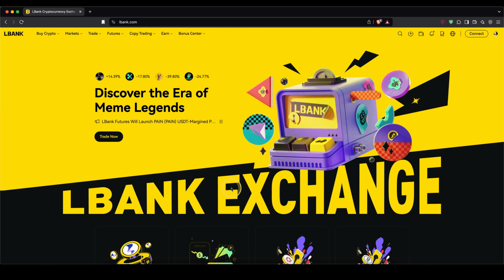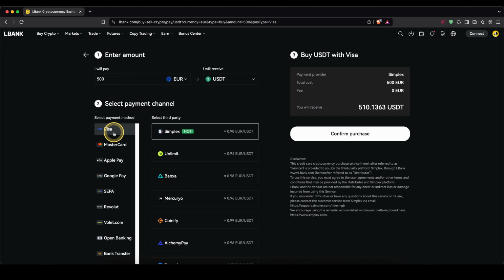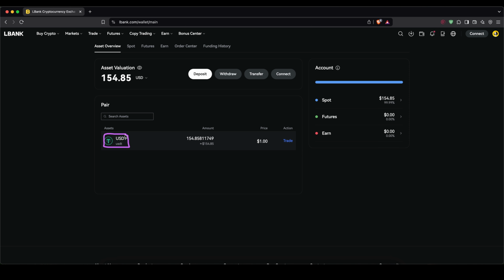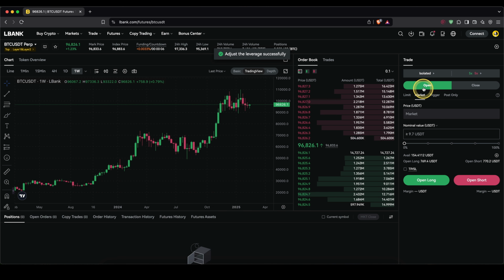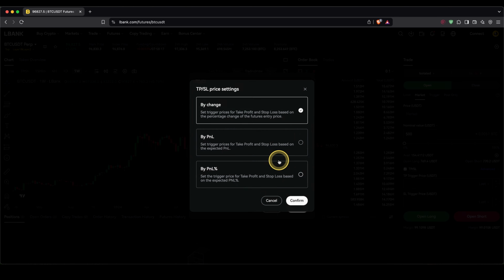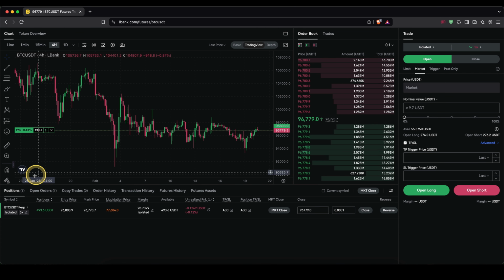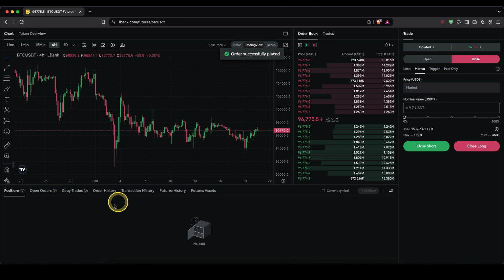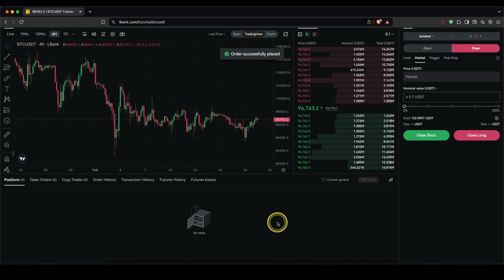How to open a Long & Short Position on LBank ✅ LBank Trading Tutorial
How to open Long & Short, add Take Profit, Stop Loss on LBank!

⏱️Timestamps⏱️
00:00 Create account ($6000 Bonus)
00:30 How to deposit Crypto (BTC, USDT, ...)
01:10 How to deposit Fiat (USD, EUR, ...)
02:42 How to convert money to USDT
03:16 How to transfer the money to the futures account
03:41 Trading platform overview
04:27 How to open a Long Position
04:47 How to place a Limit Order
05:05 How to use a Market Order
05:54 Add Take Profit & Stop Loss
06:33 Display of open positions
07:16 How to adjust a Take Profit & Stop Loss
08:16 How to close a Long Position
08:52 How to open a Short Position
09:31 Add Take Profit & Stop Loss for a Short Position
10:04 How to close a Short Trade
10:19 Pick up your $6000 Bonus